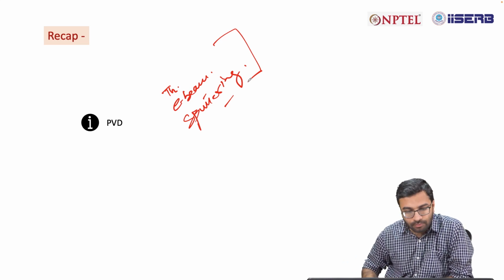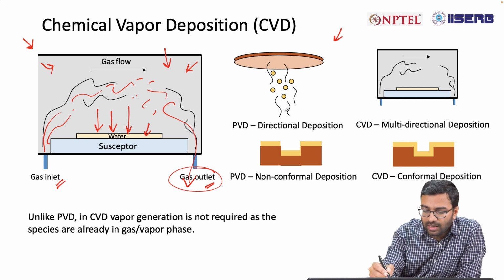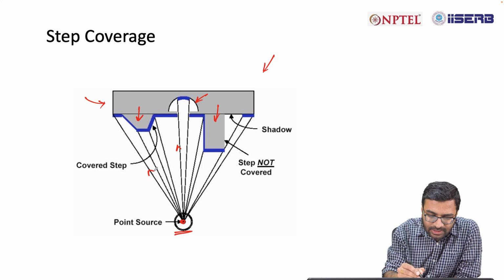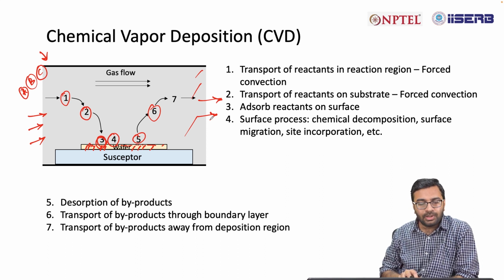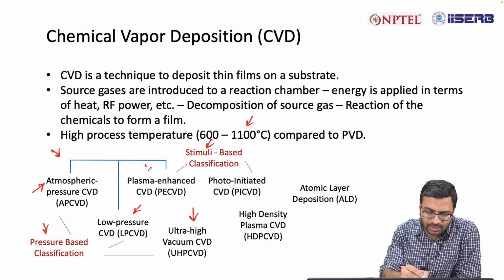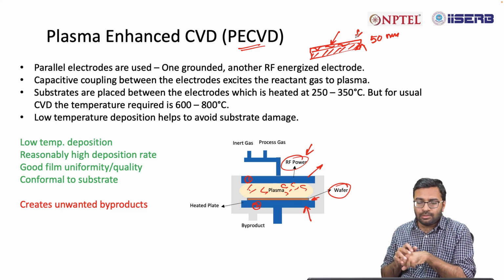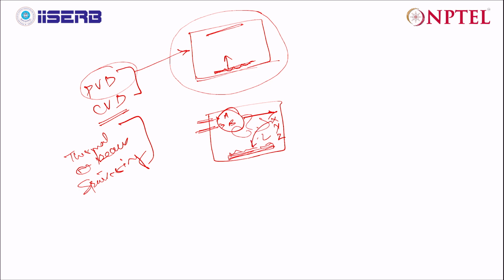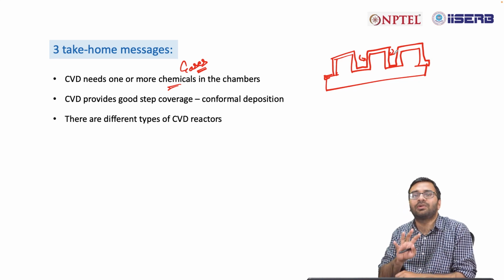Chemical Vapor Deposition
1. Basics of CVD, 2. Plasma Enhanced CVD